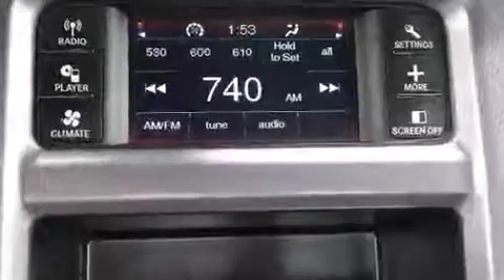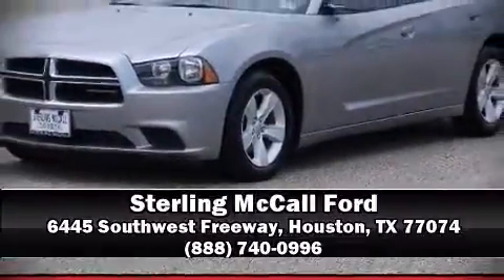2014 Dodge Charger SE in Houston, TX 77074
Sensibility and practicality define the 2014 Dodge Charger. With fewer than 25,000 miles on the odometer, this 4 door sedan prioritizes comfort, safety and convenience. Under the hood you'll find a 6 cylinder engine with more than 270 horsepower, and for added security, dynamic Stability Control supplements the drivetrain. Dodge prioritized comfort and style by including: 1-touch window functionality, an outside temperature display, fully automatic headlights, power door mirrors, power windows, cruise control, and remote keyless entry. Audio features include a CD player with MP3 capability, steering wheel mounted audio controls, and 6 well positioned speakers. With side curtain airbags supplementing the rest of the safety network, you can be assured that you and your passengers will experience top-tier protection. A Carfax history report indicates just one previous owner. Our sales staff will help you find the vehicle that you've been searching for. We'd be happy to answer any questions that you may have. Stop by our dealership or give us a call for more information.